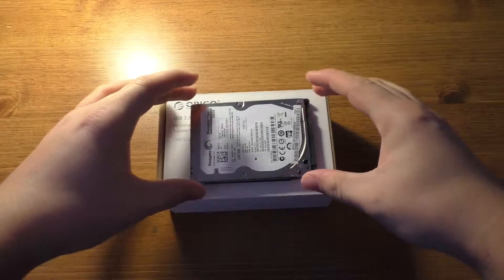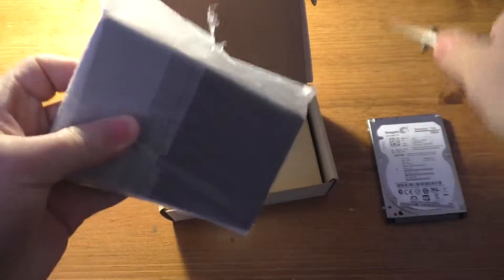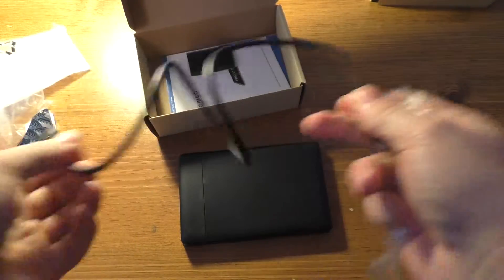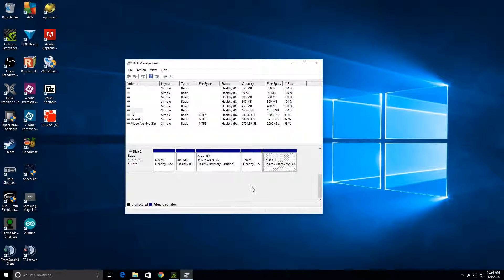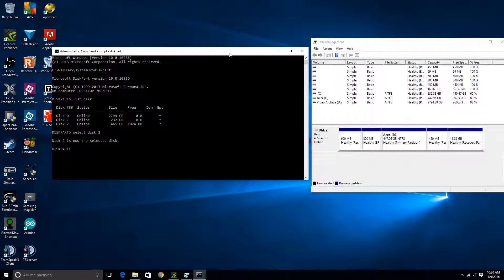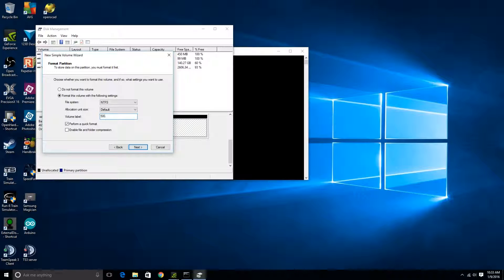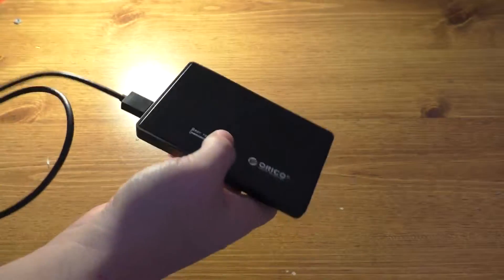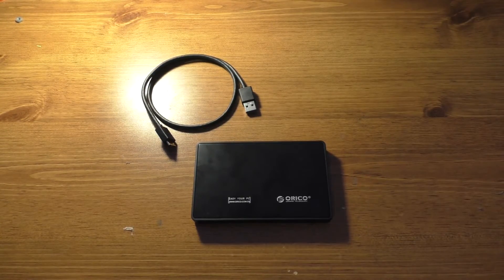Turn an Old Laptop HDD Into an External HDD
How to use an old 2.5 in laptop hard drive as an external hard drive.